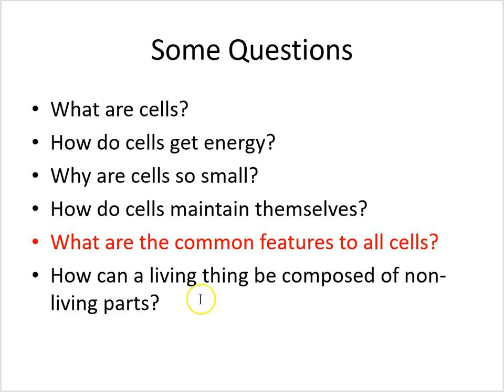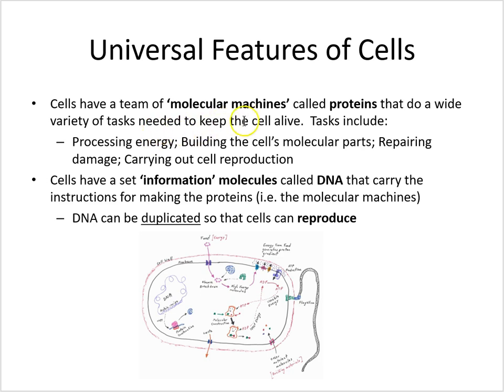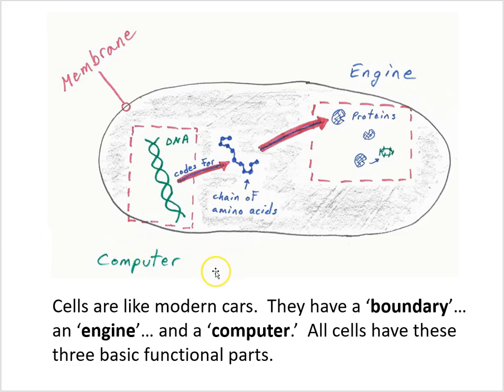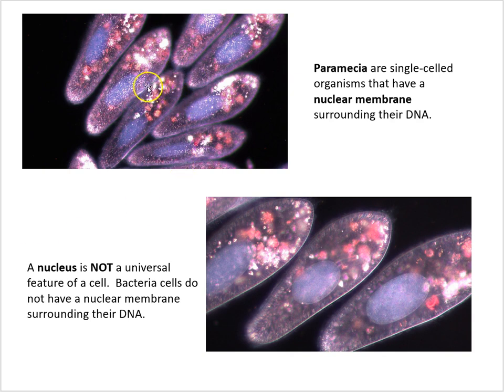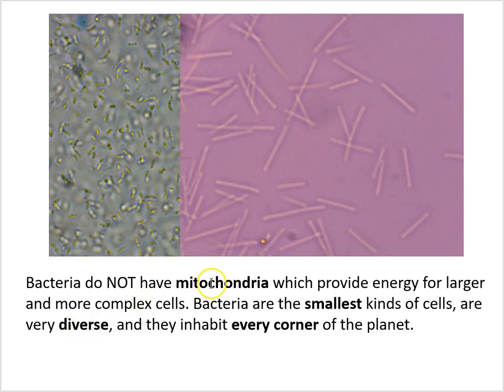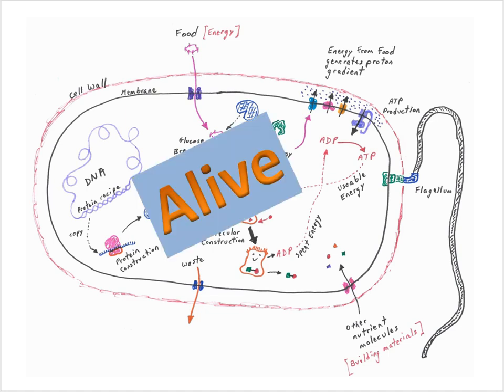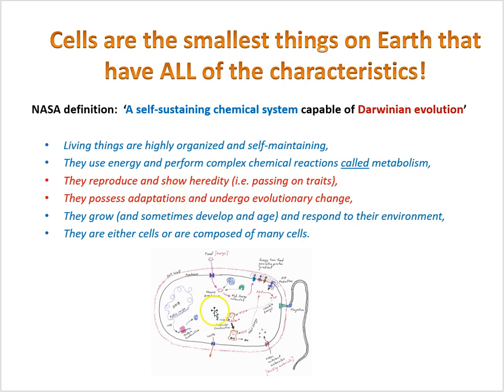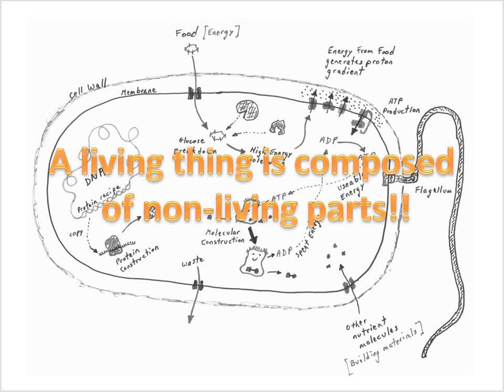Cell universals and the 'process' of life